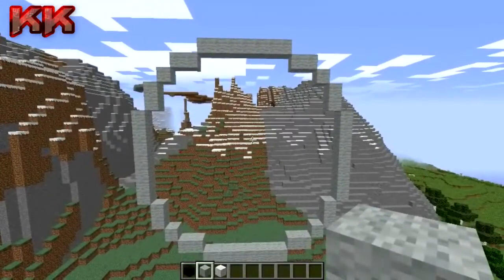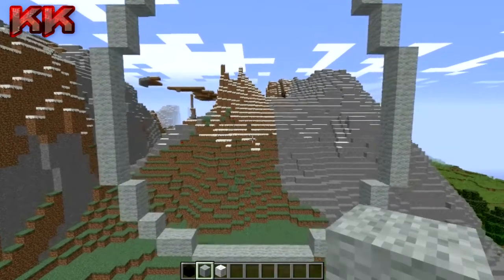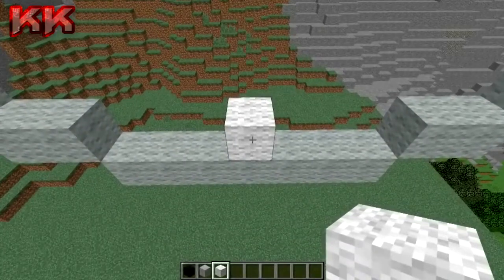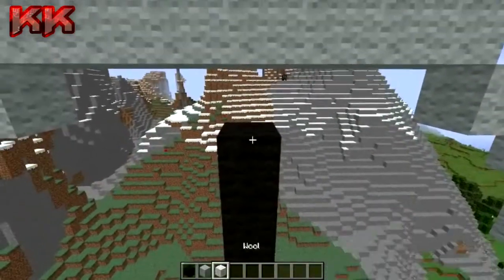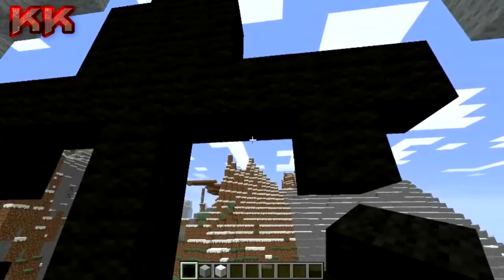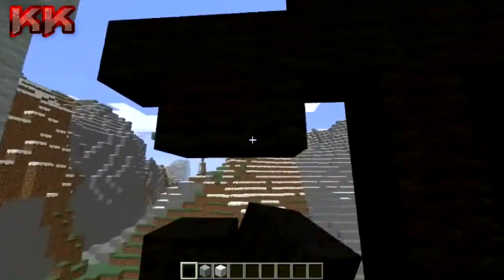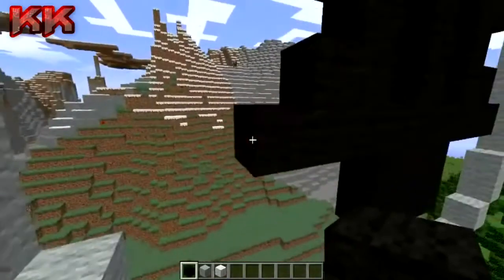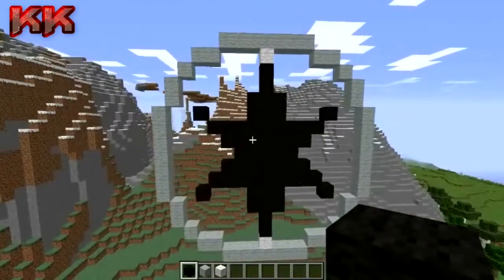Minecraft: ~8 Bit~ HOW TO : Pokemon Colorless Energy ( Tutorial ) /W Killerkev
This video we are going to be doing The Pokemon Colorless Energy. I hope you guys did enjoy this Video it was hard. but simple looking if that makes it any better :P